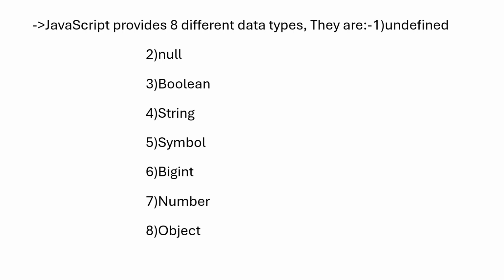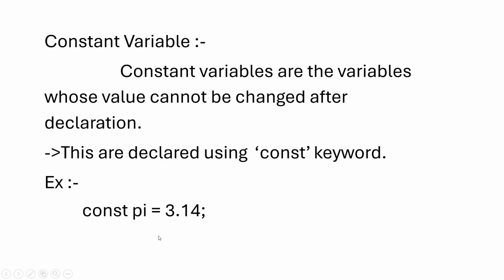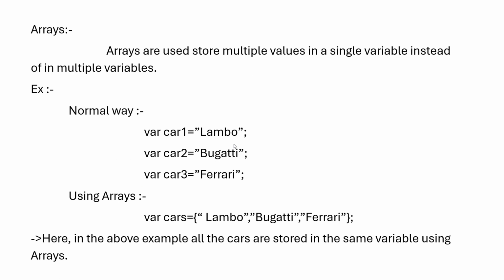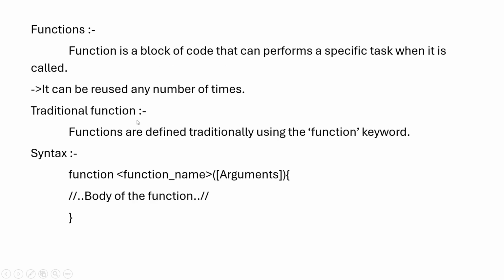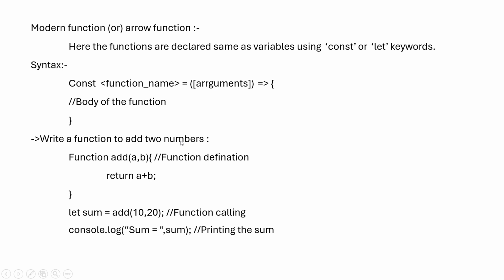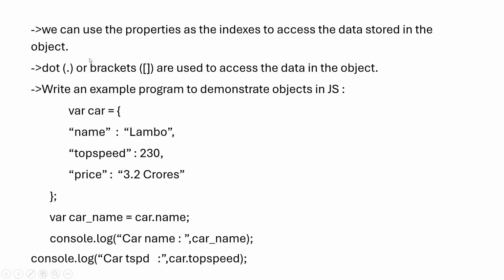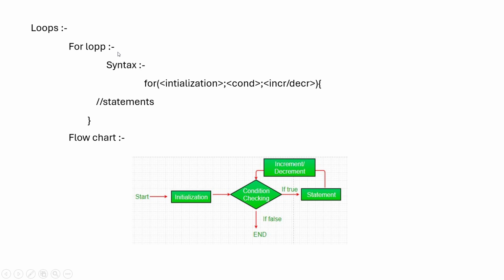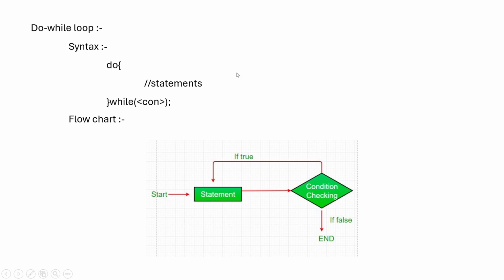JavaScript CapStone Assignment